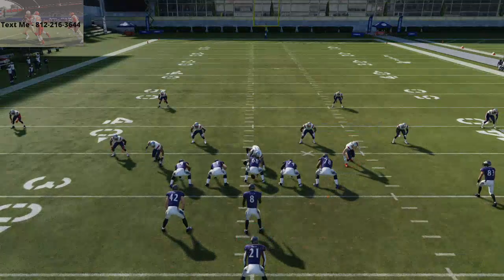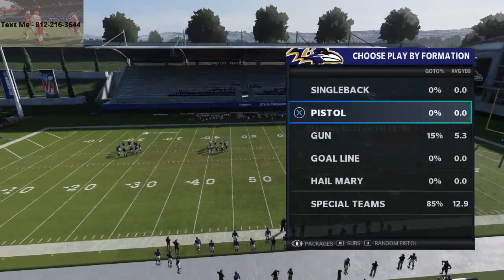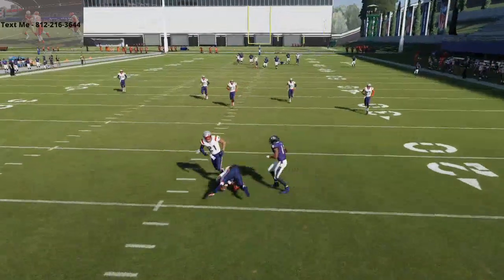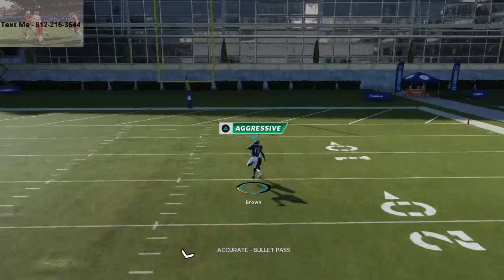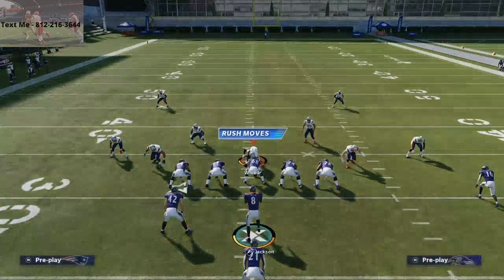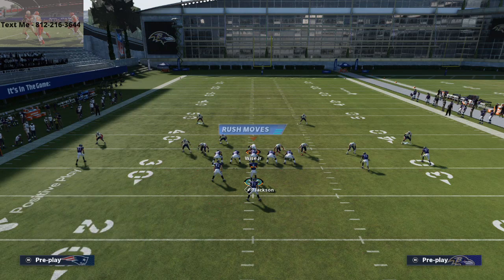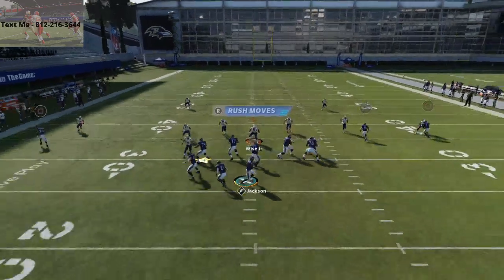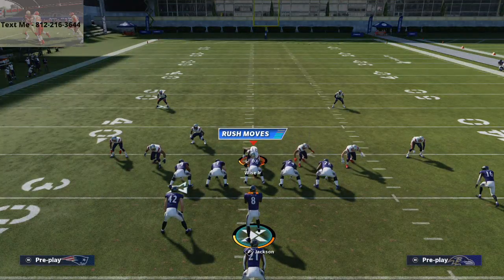How to Beat the Madden 21 META Defense For a One Play Touchdown| This Route Destroys Cover 2 and Man